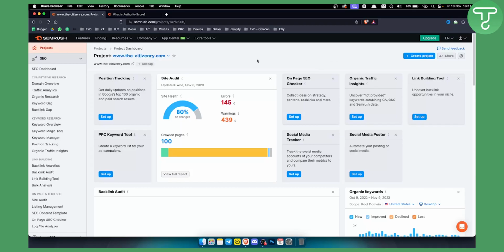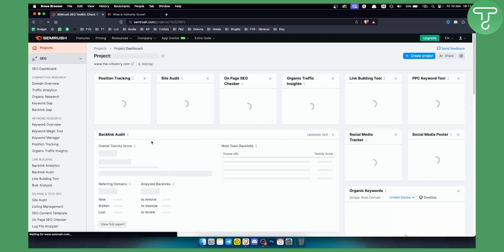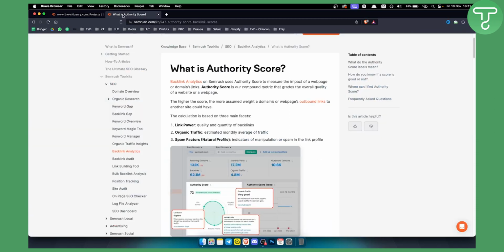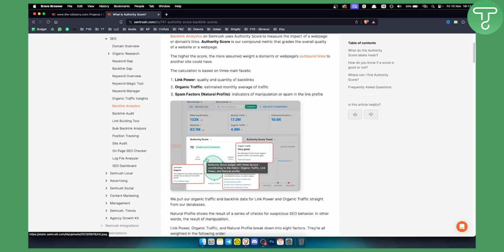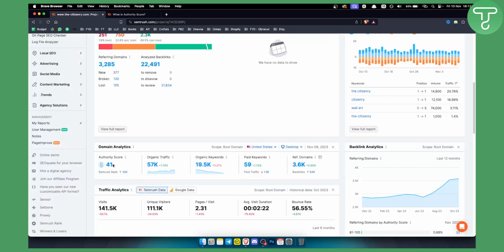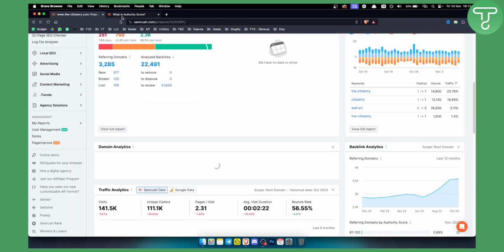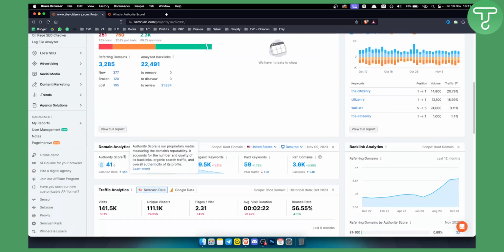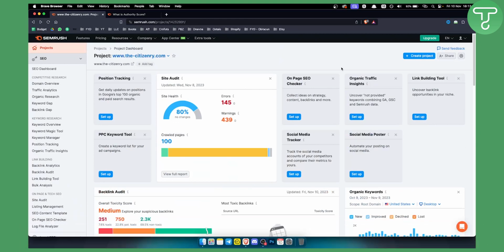SEMRush Authority Score - How to Check It?